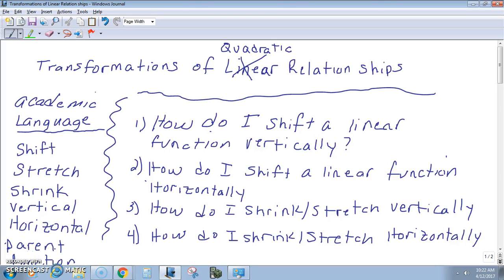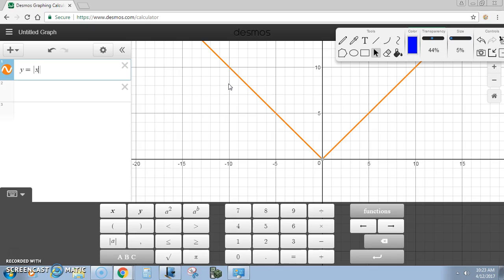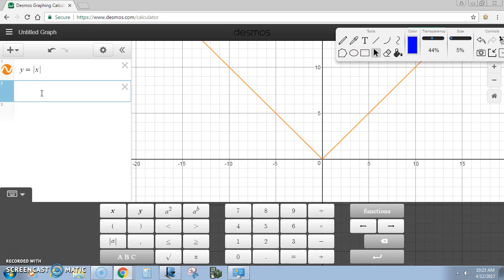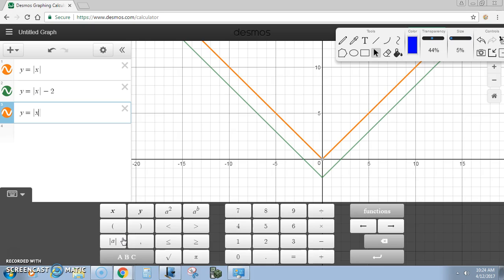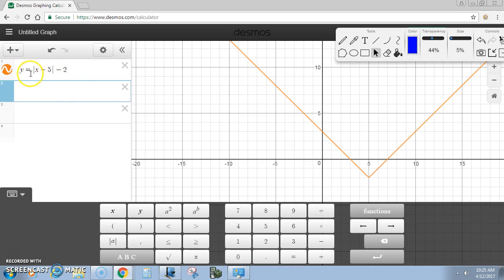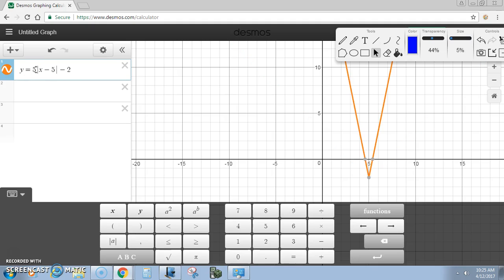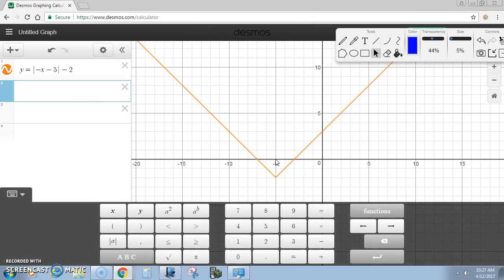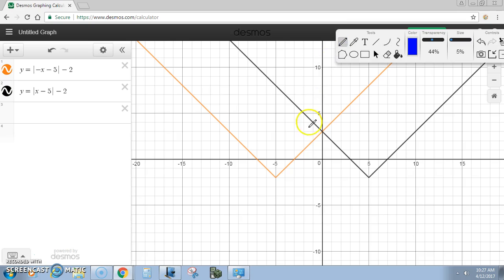Absolute Value Transformations